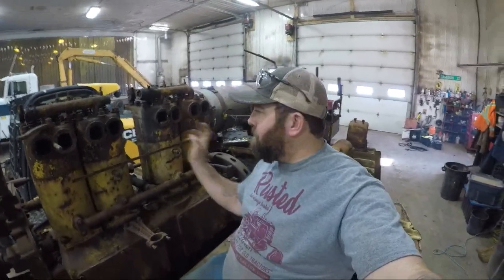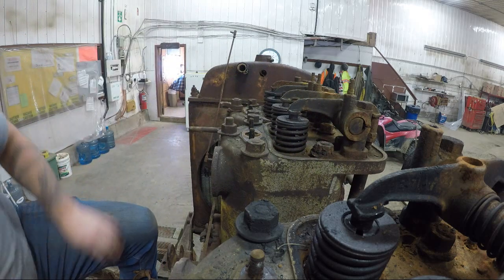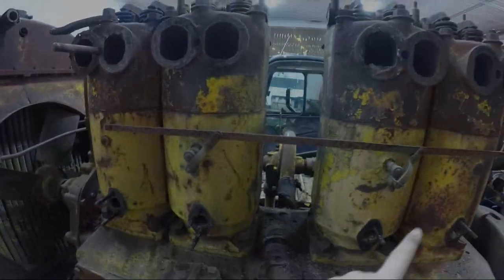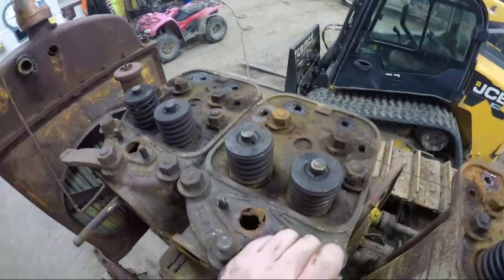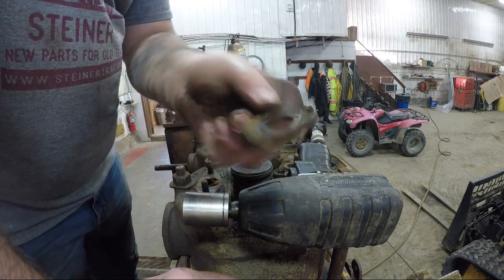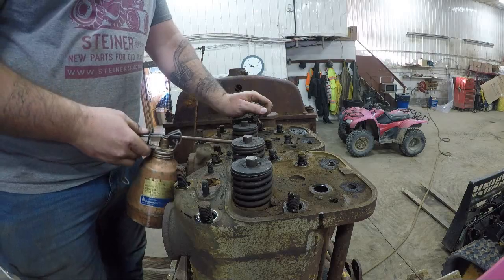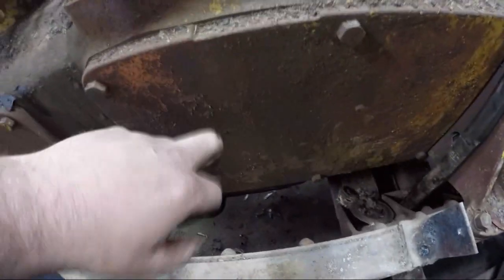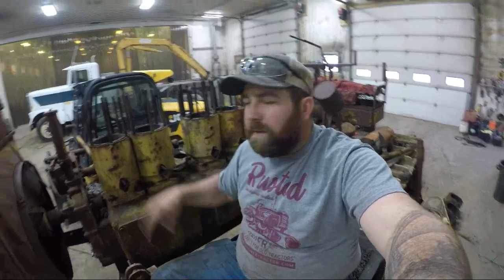Caterpillar SIXTY Rebuild Project - Disassembly Part 3 removing the heads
Welcome back to the channel, we are onto Part 3 of our Sixty engine disassembly where we get the heads removed. There is nothing light about the heads on a Sixty...let me tell you! Anyway as you'll see when you watch, I am still fighting with lots of rust. The push rods and rocker shafts were completely seized. Just wait until you see the tops of the pistons.
Enjoy part 3 folks, if you are enjoying the project so far dont forget to hit the like button and subscribe to the channel so that you know when the next part comes out.